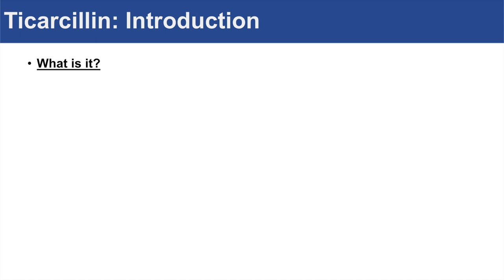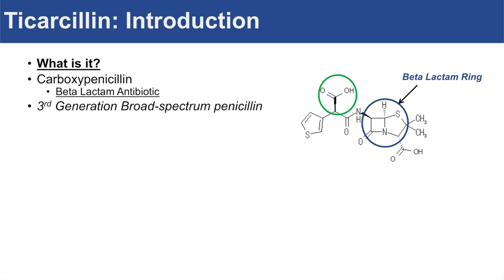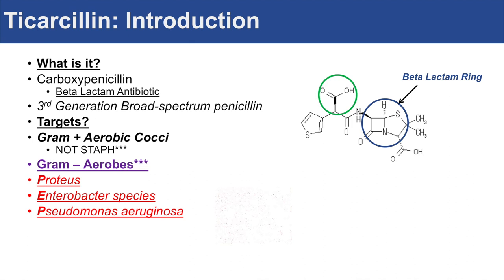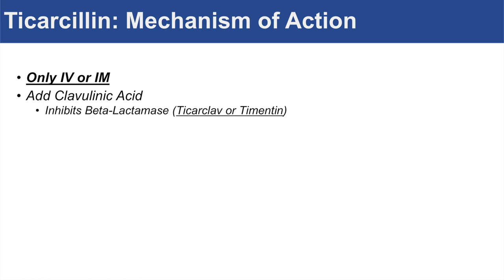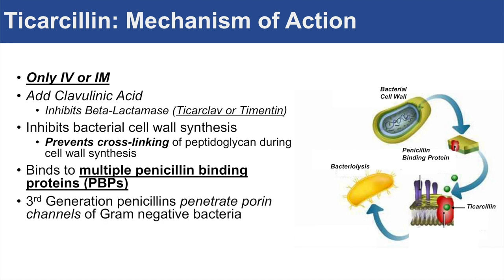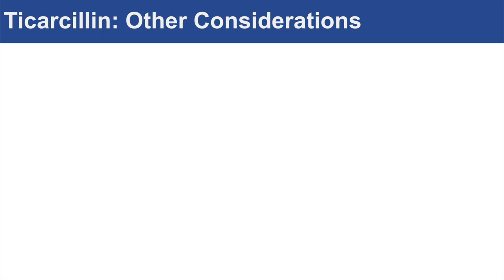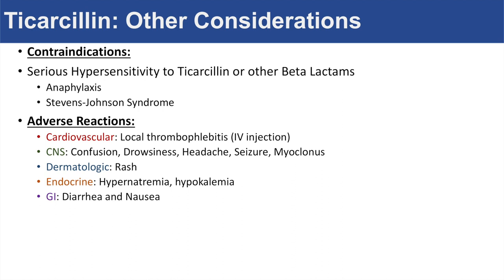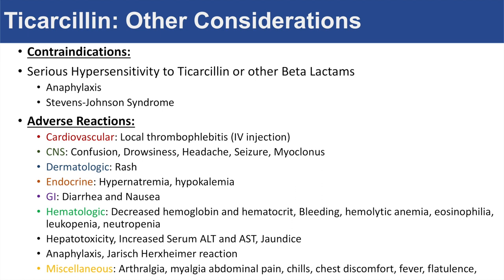Ticarcillin and 3rd Generation Penicillins | Targets, Mechanism of Action, Adverse Effects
Lesson on the antibiotic ticarcillin and other 3rd generation broad spectrum penicillins like carbenicillin. Included in this lesson are what bacteria ticarcillin and carbenicillin targets, the mechanism of action of ticarcillin and carbenicillin, contraindications of ticarcillin and carbenicillin usage, and adverse effects of ticarcillin and carbenicillin. Ticarcillin and carbenicillin are carboxypenicillin antibiotics that have a broad spectrum of targets including gram positive cocci and gram negative bacteria including proteus, Enterobacter and pseudomonas aeruginosa. Ticarcillin can be used in combination with clavulinic acid (Ticarclav or Timentin) to increase its spectrum.

Hey everyone! This is another antibiotic lesson! In this lesson, you will learn about the antibiotic ticarcillin and carbenicillin, the gram positive and gram negative bacteria that these bacteria target, how they work, and some contraindications of ticarcillin usage along with a long list of adverse reactions associated with ticarcillin usage.

JJ

For books and more information on these topics